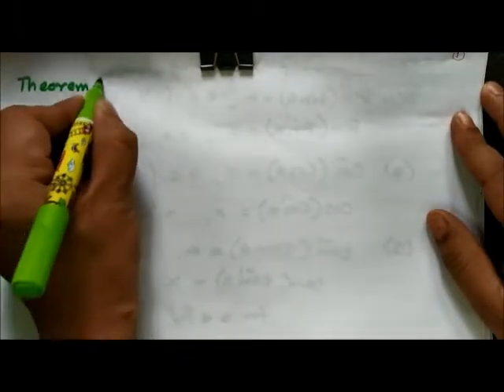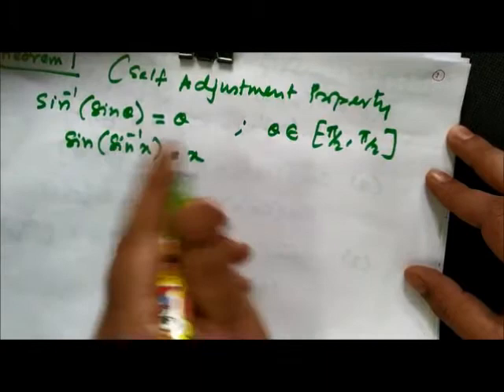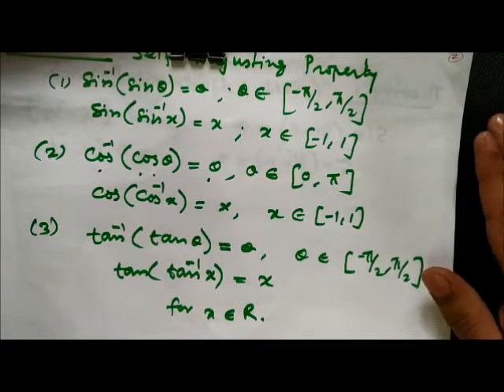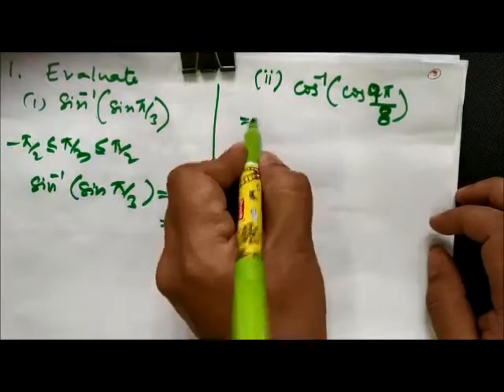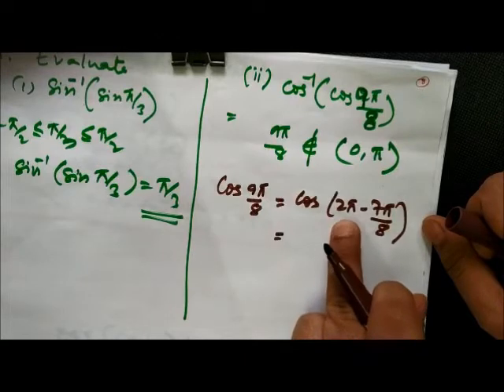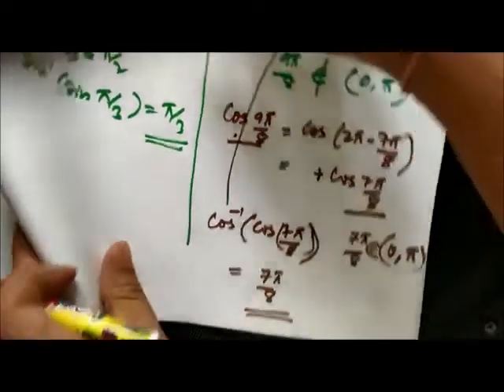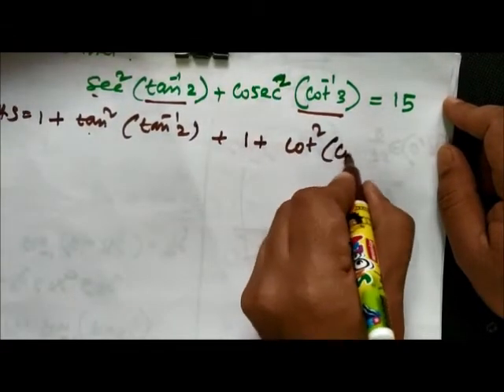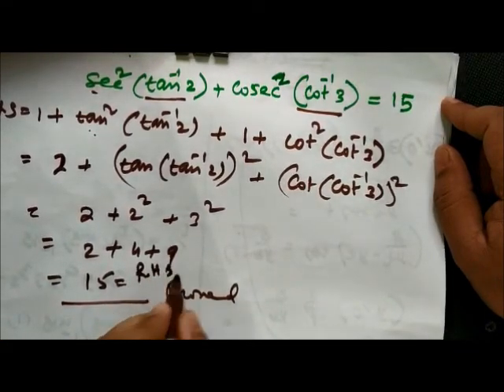inverse tri functions lesson 2 XII part 6